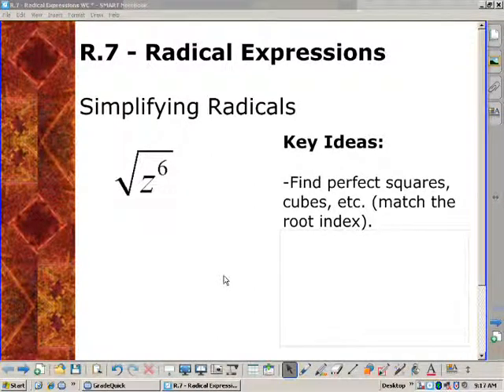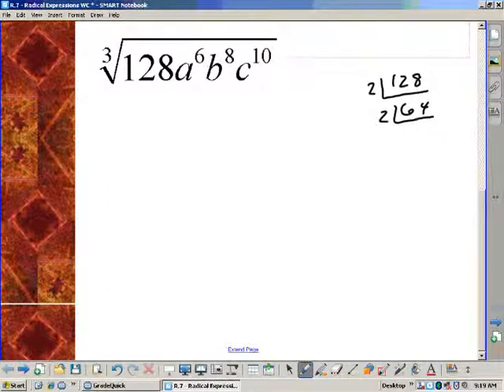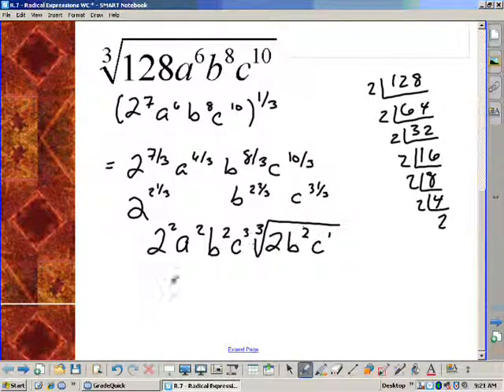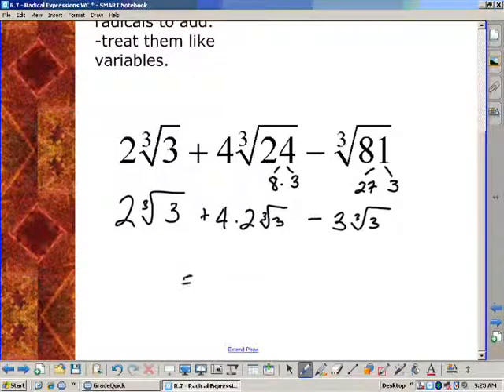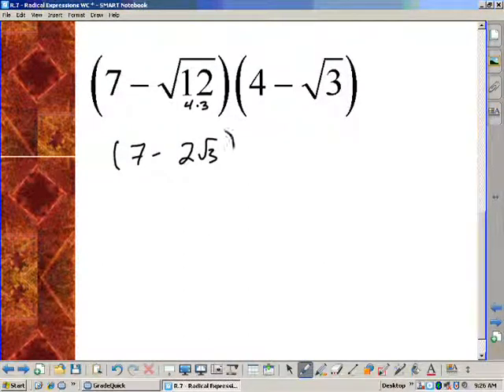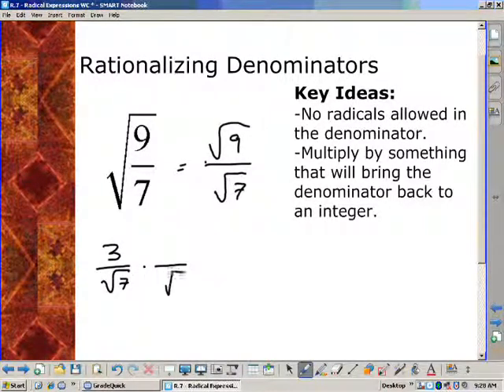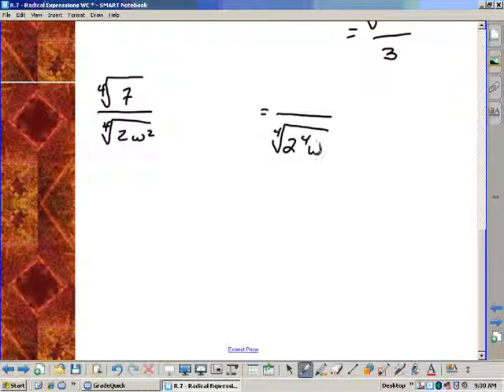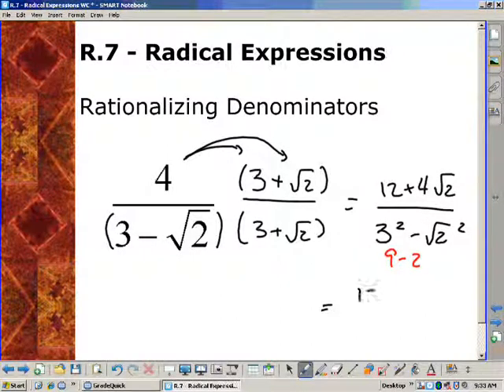Simplifying Radical Expressions - Background and Examples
Simplifying radical expressions. Enough said.